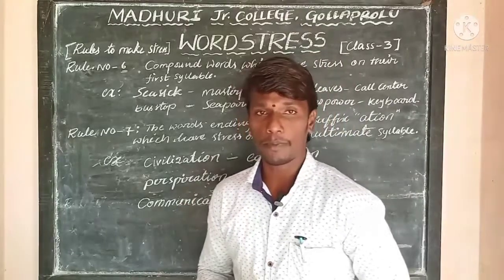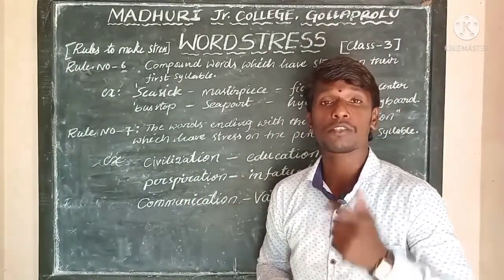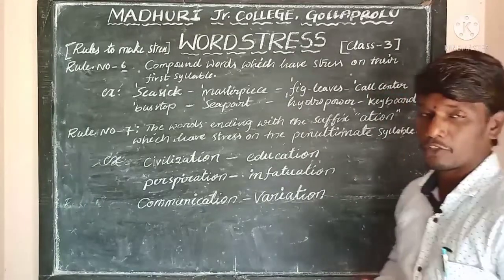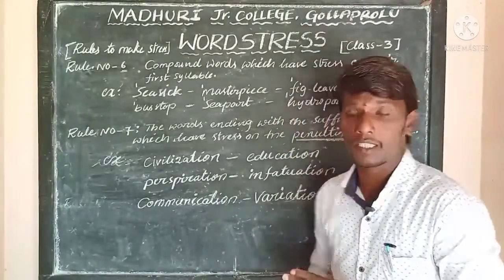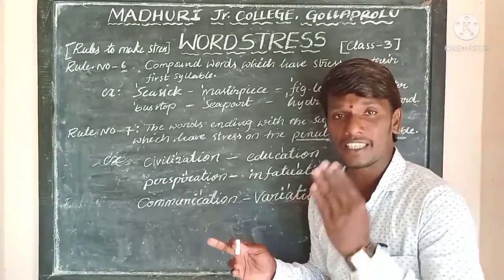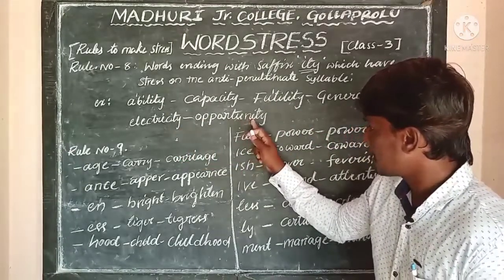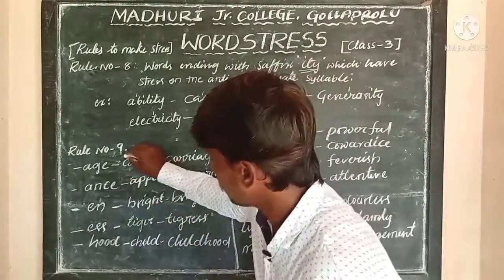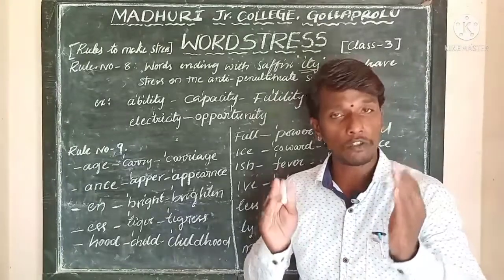Sr.Inter, ENGLISH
WORD STRESS

Class-3